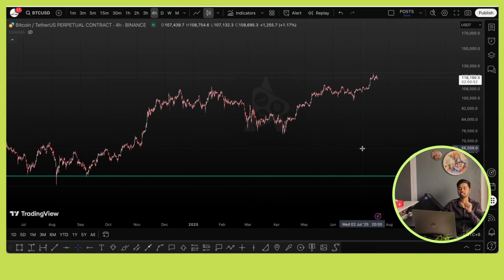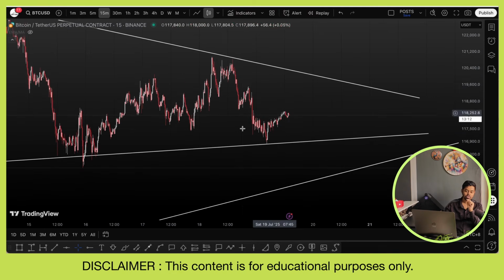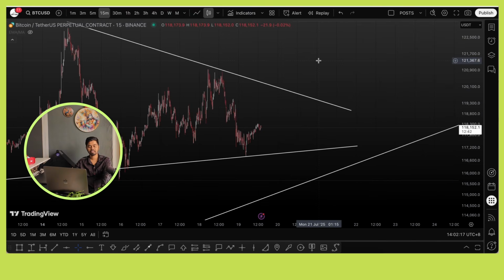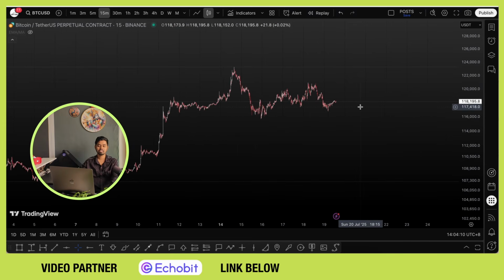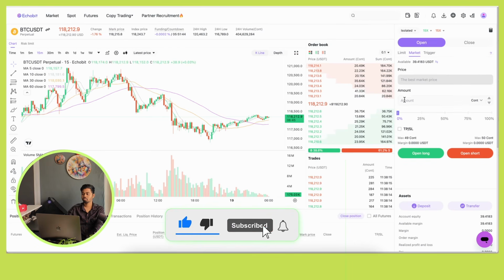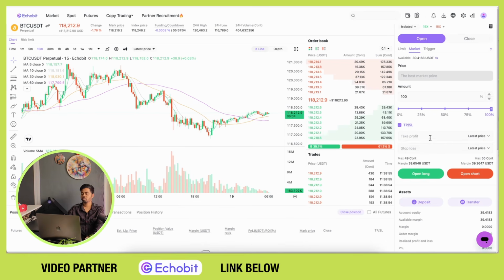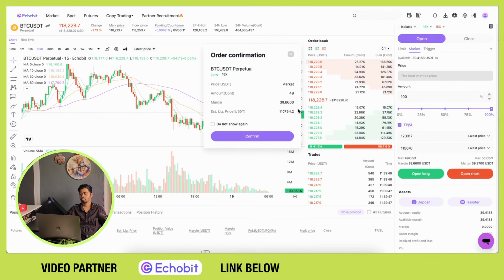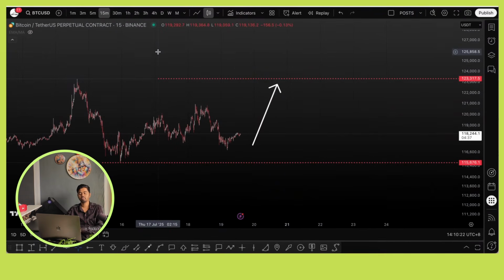How I Use 4-Hour and 15-Minute Charts to Find Precise Trade Entries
💹 EchoBit Exchange | The Next-Gen Trading Platform?

🙌 For any questions, reach out on Telegram: htttps://
Let’s grow in crypto together! 🚀
🛡️ Cold Wallet Offers — Exclusive Community Discounts

🔸 Tangem Wallet
Save 10% with our partner code

🔸 CoolWallet Pro
10% viewer discount

🔸 Cypherock X1 Vault & Cards
Save 17% on advanced security
📢 Join Our Learning Channels
📌 Telegram Groups:

📌 YouTube Channels:
📈 We cover Bitcoin, altcoins, trading strategies, and blockchain trends.
🎯 Educational, original, and always beginner-friendly — no financial advice.